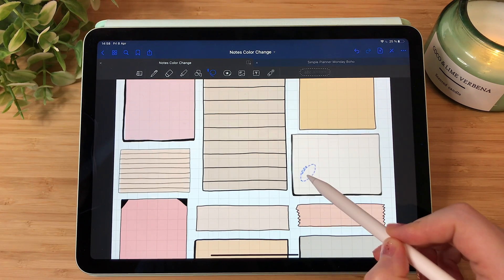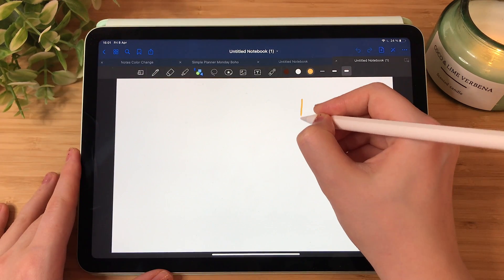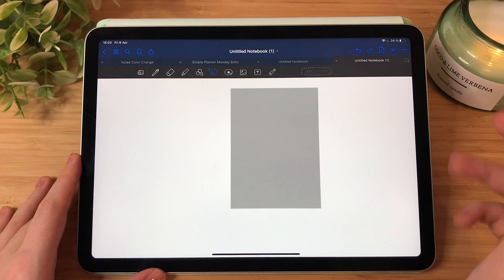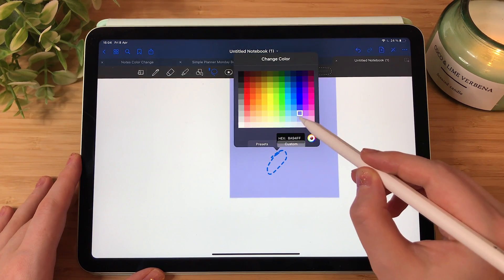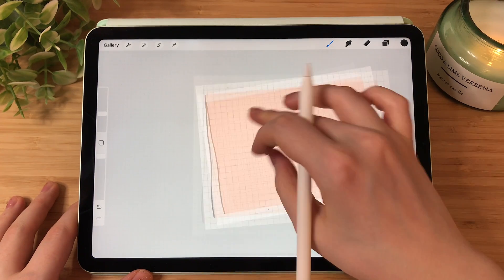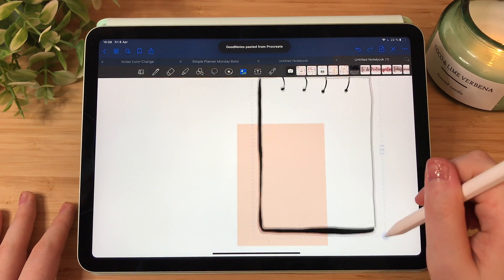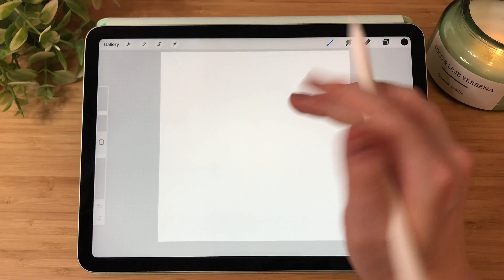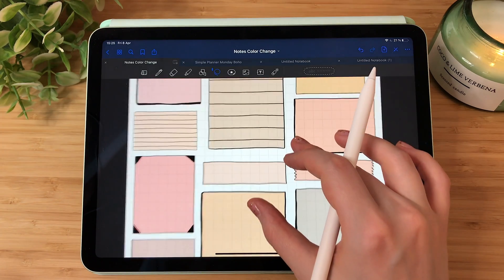How to Create Color Editable Stickers for Goodnotes (FREE DIGITAL STICKERS)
Hi, in this video I will show how to create editable color changing stickers for Goodnotes 5. Also you can find free digital stickers that I created using this method on my website alongside with free digital notebook and other freebies.